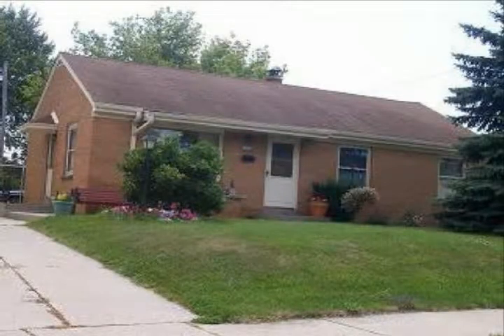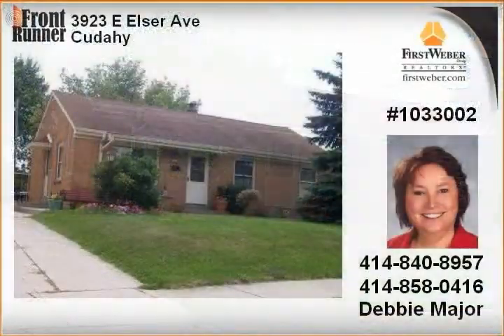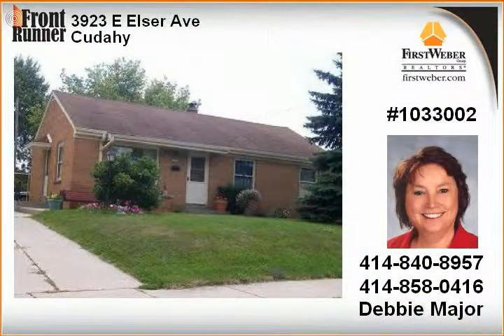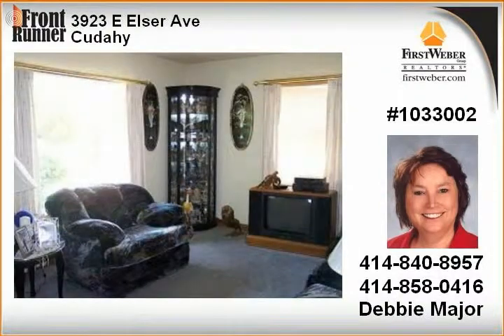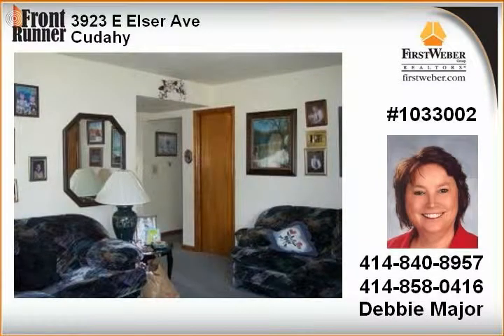Cudahy WI Real Estate for Sale 3 Bedrooms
at First Weber Group Realtors